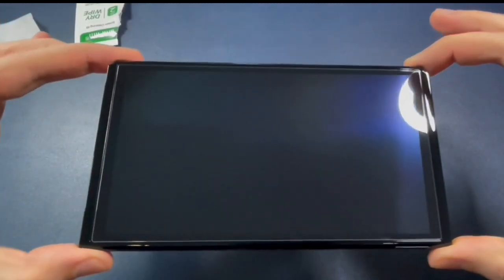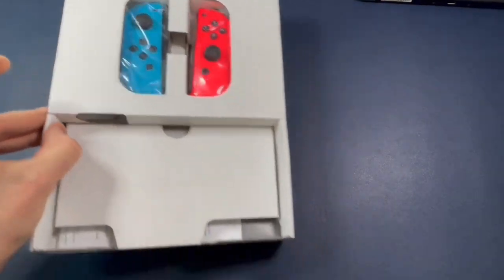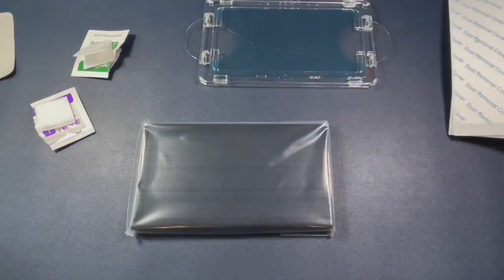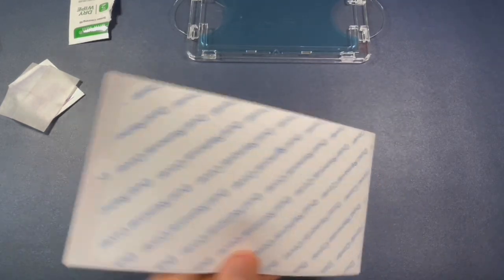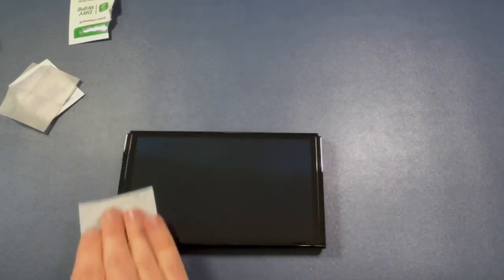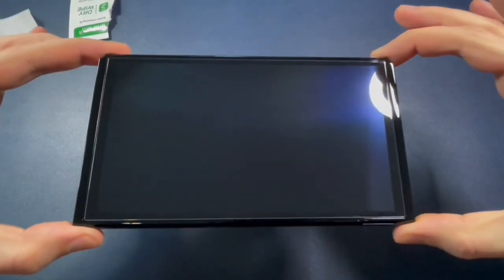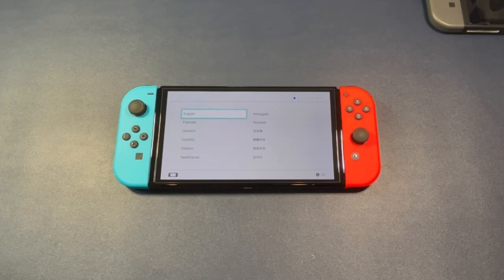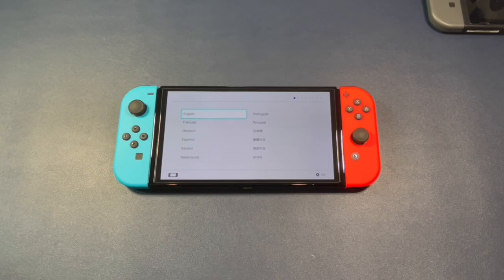BEST Nintendo Switch SCREEN PROTECTOR & HOW TO APPLY! Tempered Glass Review (OLED, Lite, Original)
HOW TO INSTALL on EVERY Nintendo Switch model!! Protect your BEAUTIFUL Nintendo Switch screen whether it's Switch OLED, Switch Lite or Nintendo Switch Original!!
OLED OneTouch Install Tray Glass Screen Protector
OLED Glass Screen Protector
Glass Screen Protector Regular Switch
Glass Screen Protector Switch Lite

Legend of Zelda Tears of the Kingdom
Legend of Zelda Tears of the Kingdom OLED Switch
Zelda Tears of the Kingdom Collector's Edition
Nintendo Switch Carrying Case Zelda Edition
MicroSD Card 400GB in my OLED Switch
MicroSD Card 256GB
Link Tears of the Kingdom Amiibo
Link Ocarina of Time Amiibo
Link Majora's Mask Amiibo
Link Skyward Sword Amiibo
Link Twilight Princess Amiibo

Nintendo Switch OLED White Console
Nintendo Switch OLED Red/Blue Console
Nintendo Switch OLED Splatoon 3 Special Edition Console
Nintendo Switch 2.0 Console
Switch Pro Controller Zelda Edition
Switch Pro Controller Smash Bros Edition
Switch Pro Controller
Legend of Zelda Joy-Cons
Nintendo Switch Joy-Con
Legend of Zelda: Breath of the Wild
Super Mario Odyssey
New Super Mario Bros U Deluxe
Mario Kart 8 Deluxe
Metroid Prime Remastered
Kirby and the Forgotten Land
Advance Wars 1-2 ReBoot Camp
Fire Emblem Engage
Hogwarts Legacy

The Super Mario Bros Movie
Minecraft Switch
Joy-Con Controllers
Joy-Con Charging Grip
Legend of Zelda Special Edition
Legend of Zelda Master Edition
Splatoon 3
Splatoon 3 Pro Controller
Nintendo Switch Sports
Ring Fit Adventure